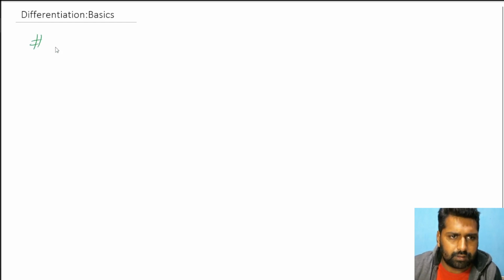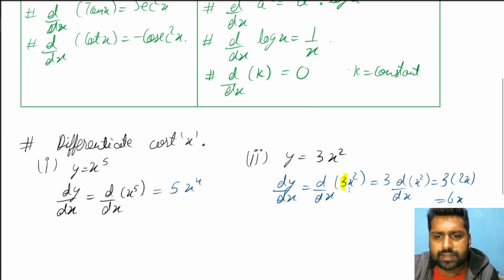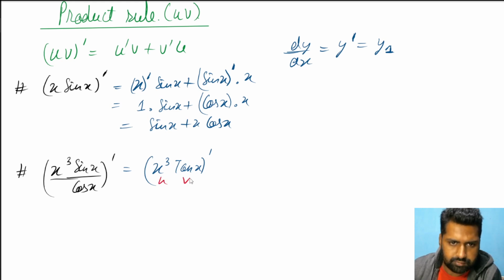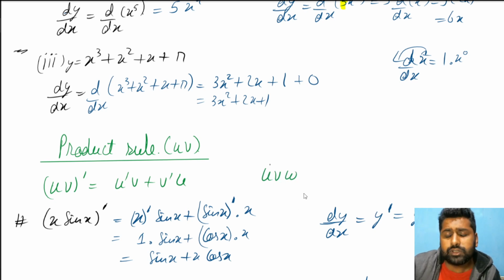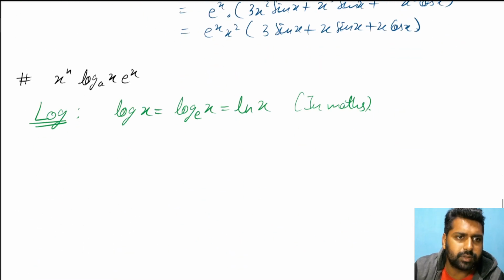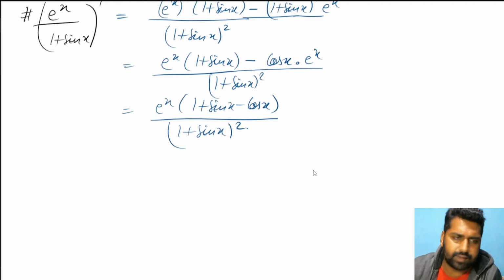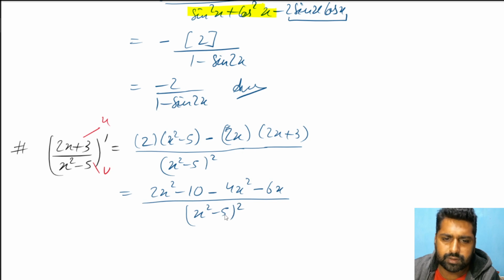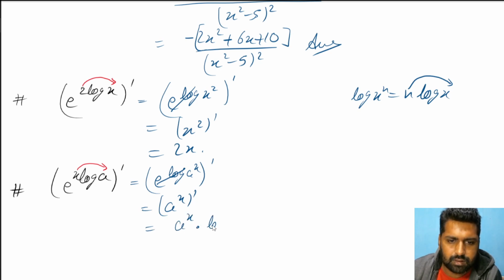Differentiation - Lec 1 | Introduction | Class 12 | English